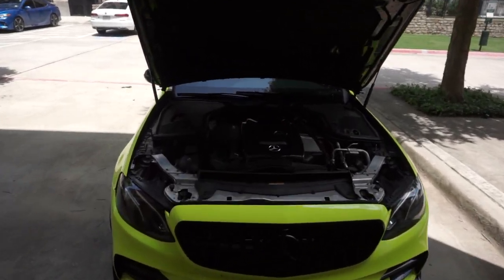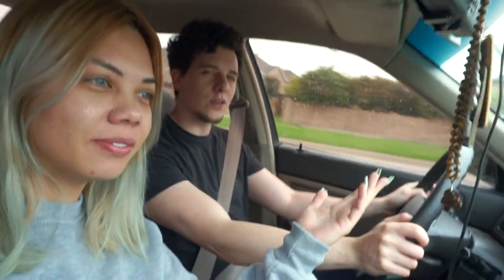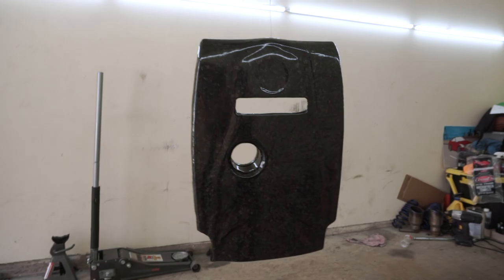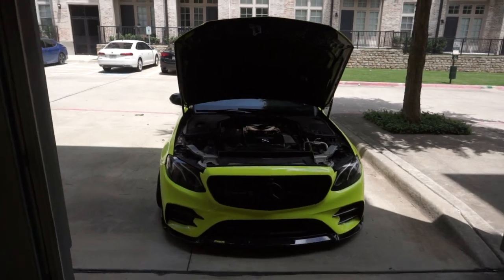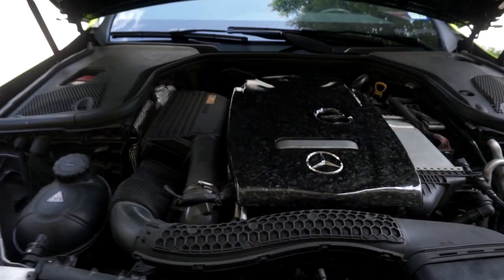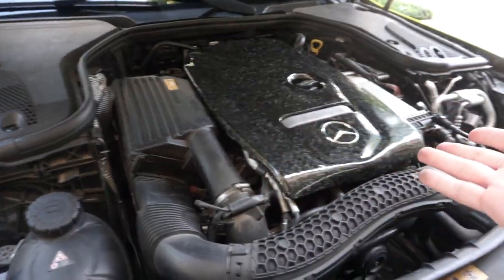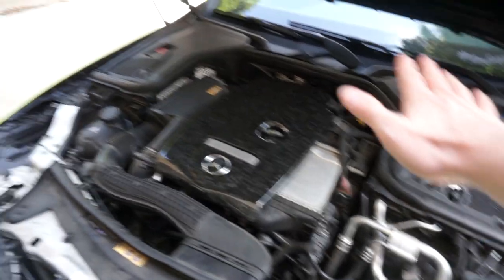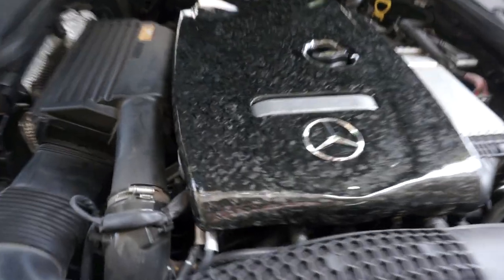How to Make Forged Carbon Fiber Car Parts ...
This was my first time venturing into the world of Forged Carbon Fiber, and let me tell you, it is quite the task. But it is very much doable if you are capable with your hands. I went in to this knowing nothing about it and I believe that it came out pretty good.
I mixed a DIY with a vlog so that you can experience what it's like working with carbon fiber and epoxy resin as a noob with me.

Links to make Forged Carbon Fiber parts:
-Carbon pieces
-Resin Colorant
-Rolling tool
-Vacuum sealing bags
-2K Clear Coat
-Sand Papers